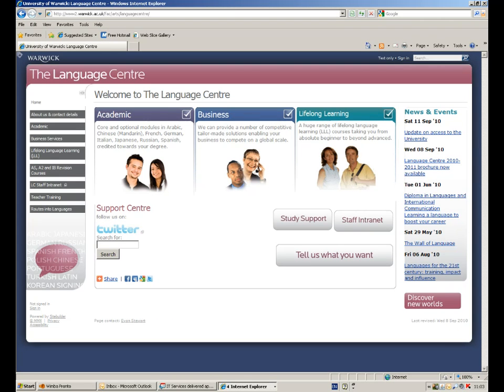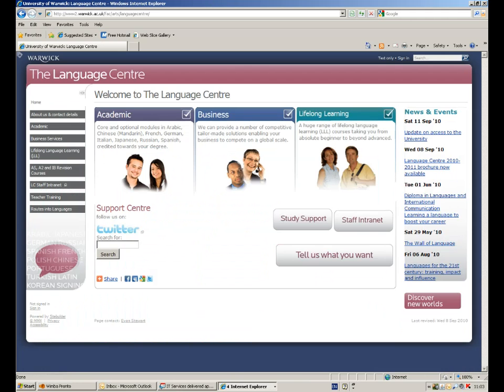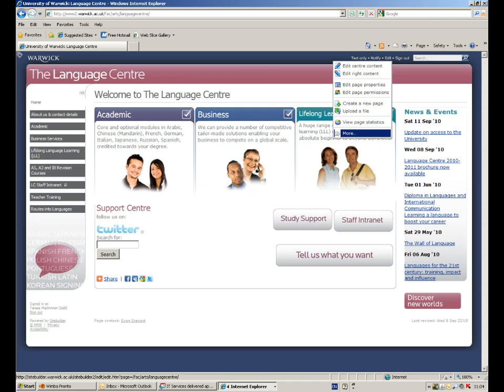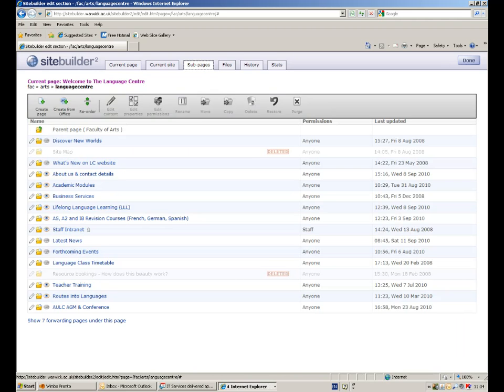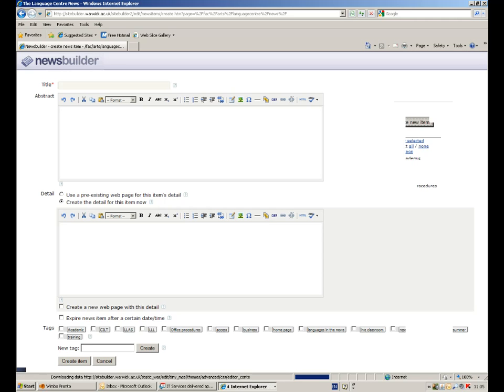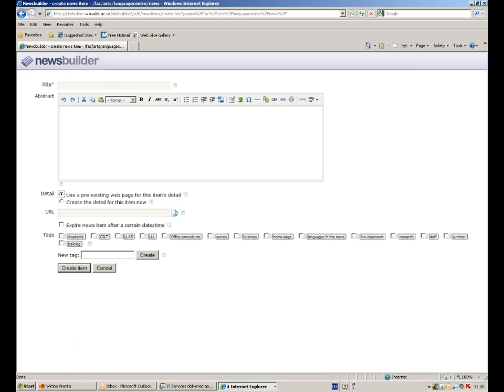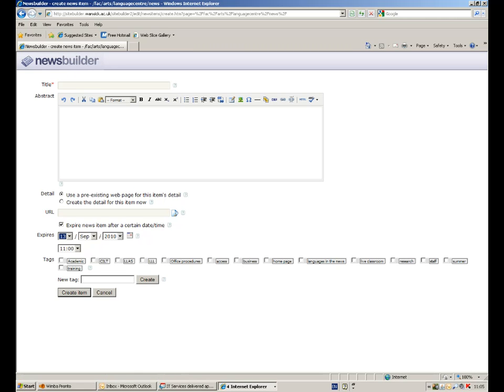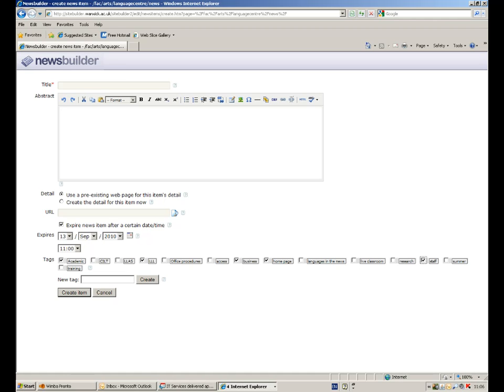Adding news items to the Language Centre website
A demo for office staff